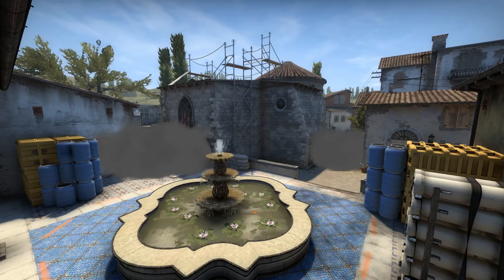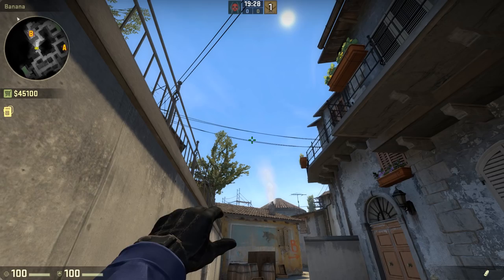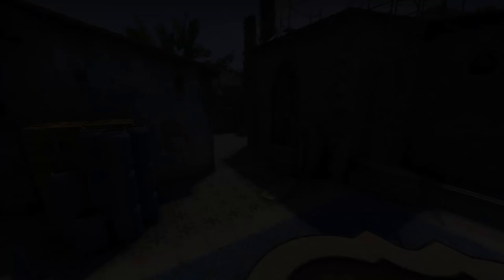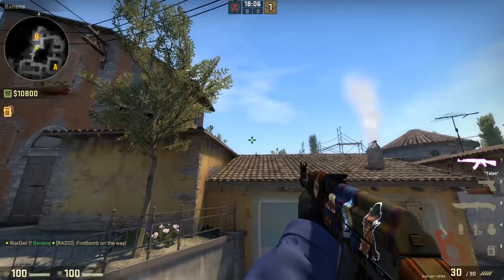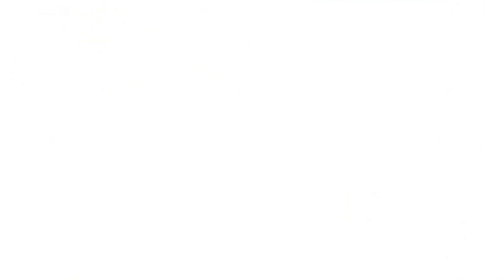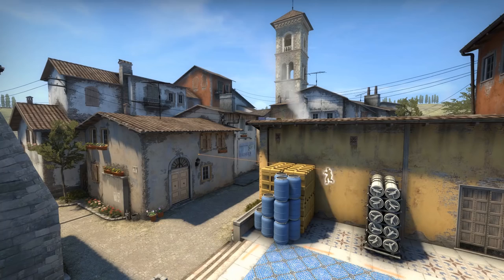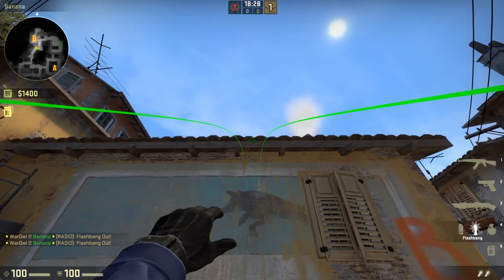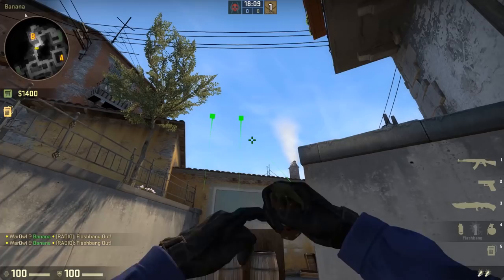New Inferno B Site Smokes Flashes Molotovs for Terrorists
New Smokes for New Inferno! Learn to throw smokes flashes and molotovs for B site on the new inferno on the Terrorist side.  Let's work as a community to find some great new smoke throws to replace the ones from the first version of Inferno.  It's an exciting time with a new map, let's get to work!